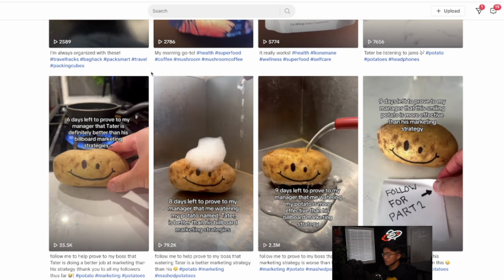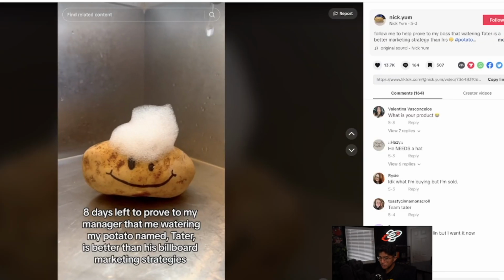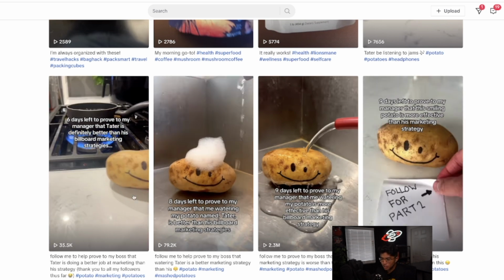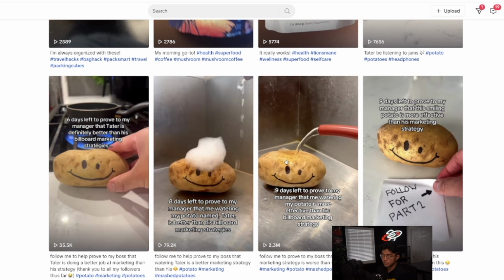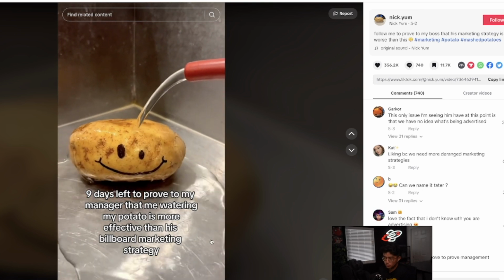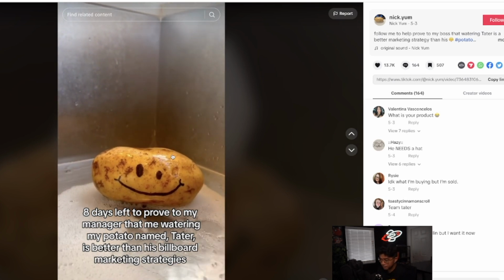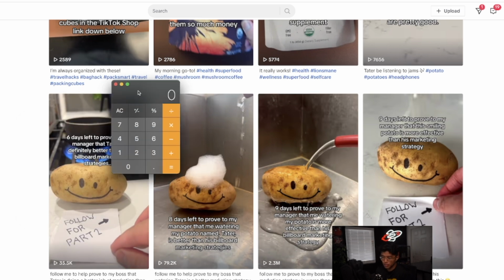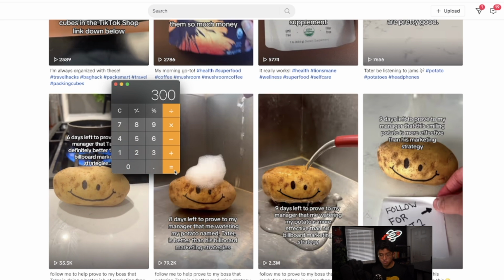How to Join TikTok Shop Affiliate Program and Get 5000 Followers With a Brand New Account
Discover the step-by-step process to join the TikTok Shop Affiliate Program and gain 5000 followers on a brand new account. Learn essential tips for creating engaging content, utilizing hashtags effectively, and leveraging TikTok’s features to grow your audience quickly. Perfect for beginners looking to succeed on TikTok and boost their online presence.